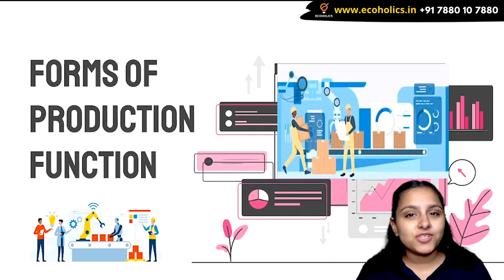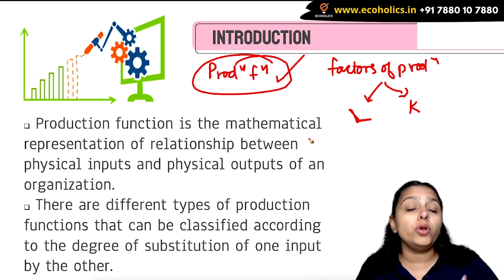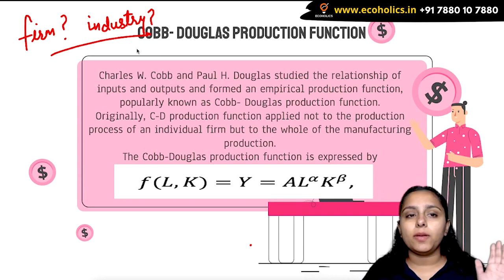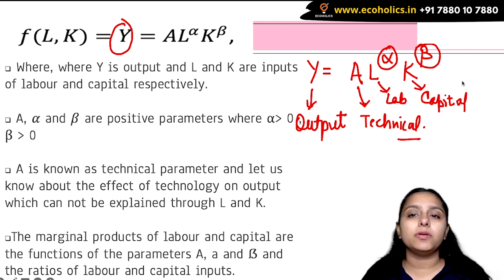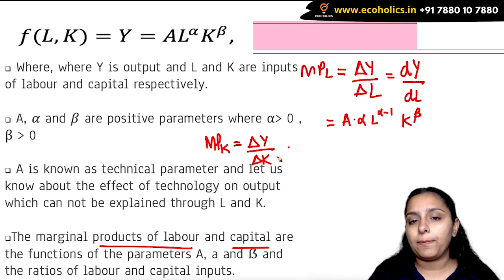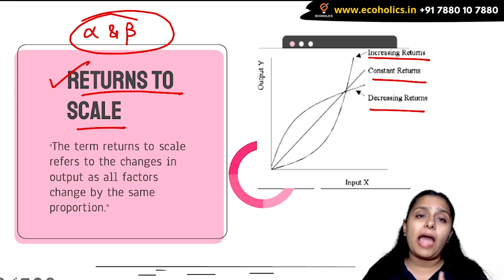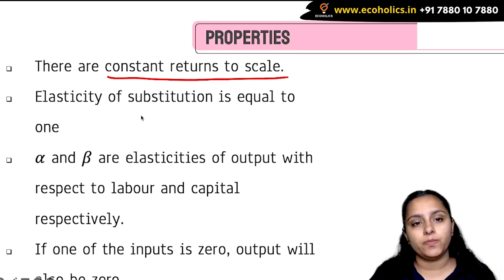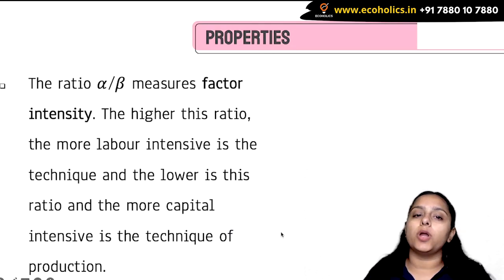Form of Production Function | Fixed-Proportions, Cobb-Douglas, CES | Harpreet Kaur | Ecoholics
What is production function?

Production Function, in economics, equation that expresses the relationship between the quantities of productive factors (such as labour and capital) used and the amount of product obtained.

1. Cobb-Douglas Production Function:
Cobb-Douglas production function refers to the production function in which one input can be substituted by other but to a limited extent. For example, capital and labor can be used as a substitute of each other, but to a limited extent only.

Cobb-Douglas production function can be expressed as follows:

Q = AKaLb

2. Leontief Production Function:
Leontief production function uses fixed proportion of inputs having no substitutability between them. It is regarded as the limiting case for constant elasticity of substitution.
q= min (z1/a, Z2/b)

3. CES Production Function:
CES stands for constant elasticity substitution. CES production function shows a constant change produced in the output due to change in input of production.

Q = A [aKβ + (1-a) L-β]-1/β